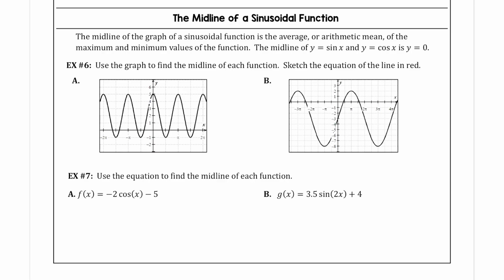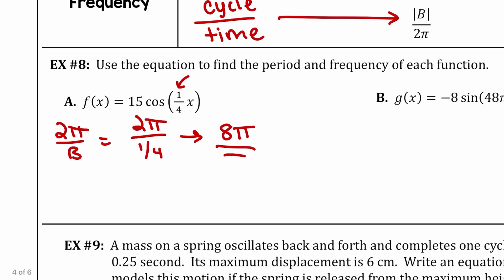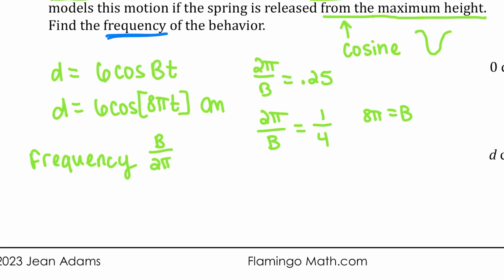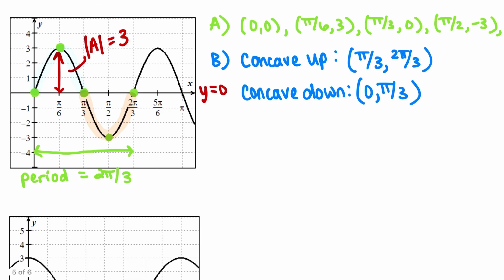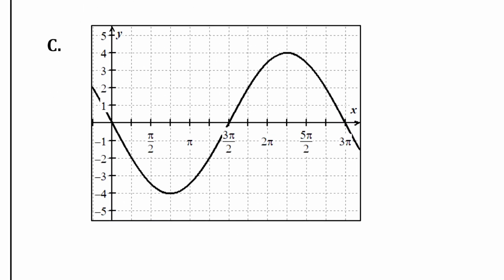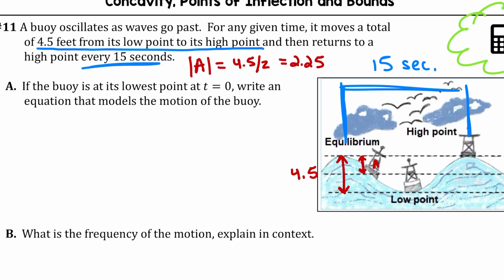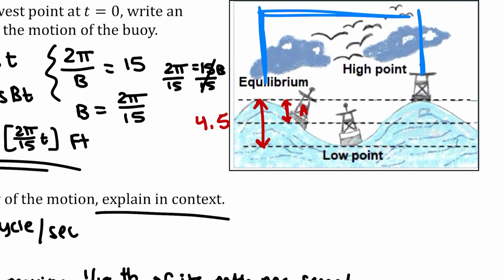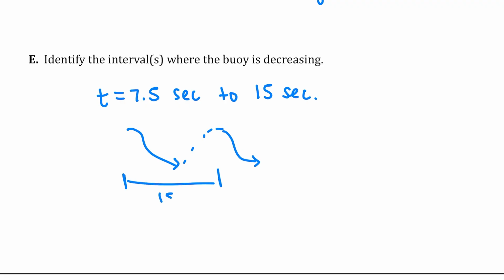Lesson 3.5 - AP Precalculus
The remainder of lesson 3.5 that we did not complete in class.